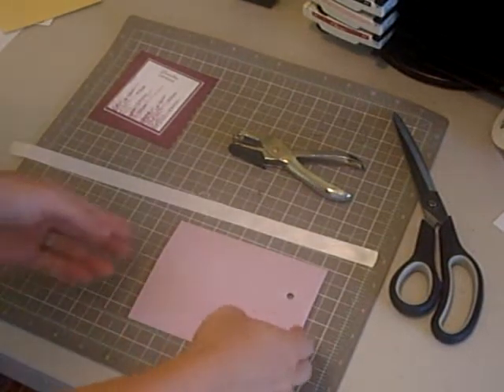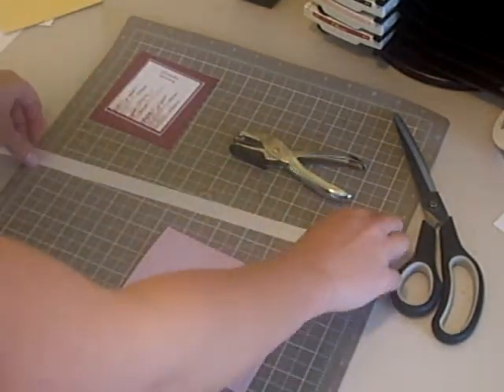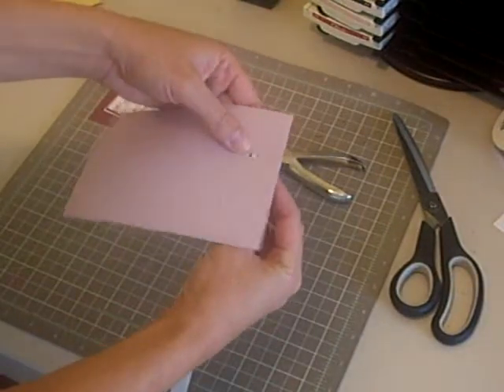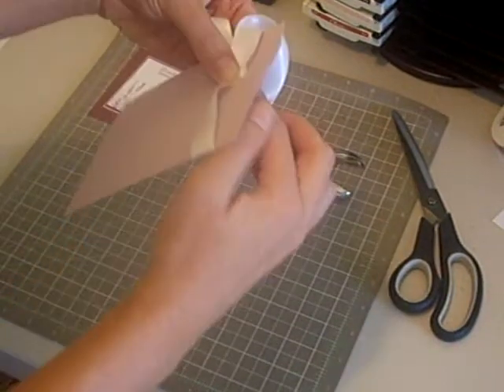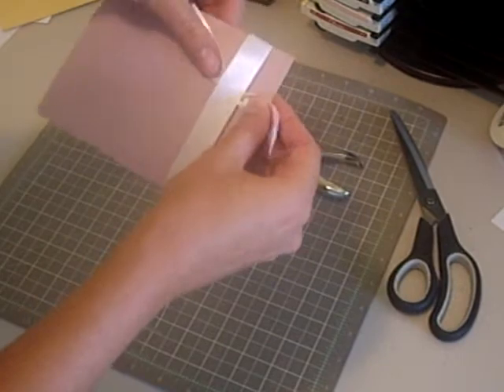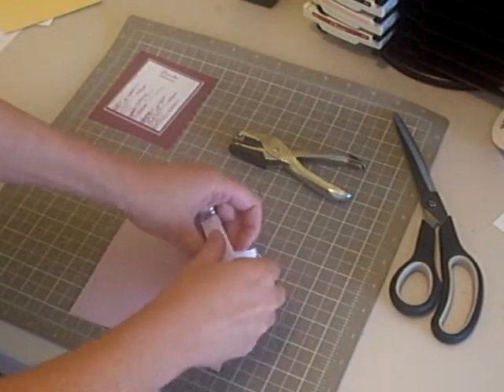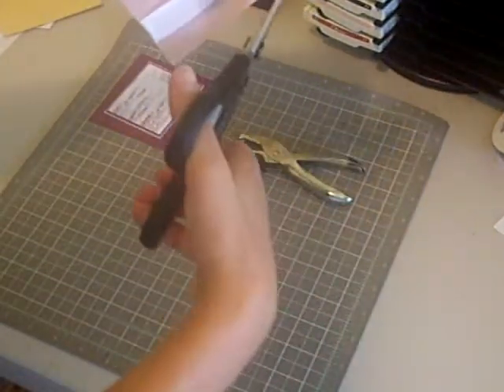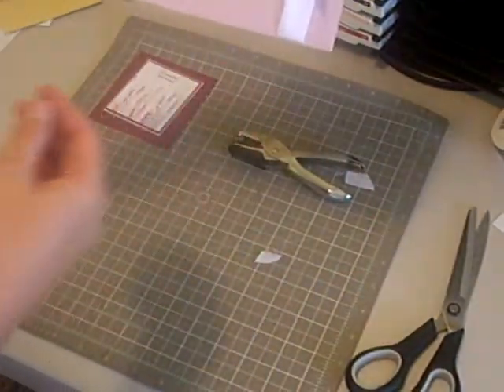Stay Put Bow Tutorial by The Saucy Stamper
A quick, easy tutorial on how to tie the perfect bow everytime for your cardmaking and scrapbooking.